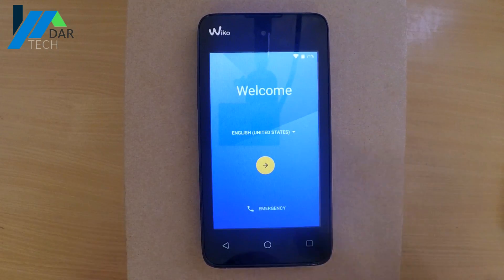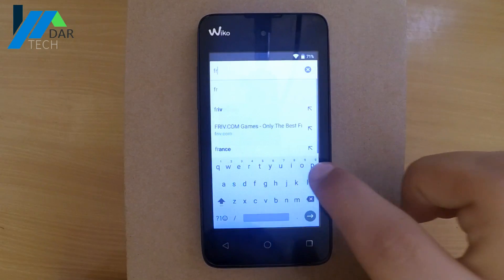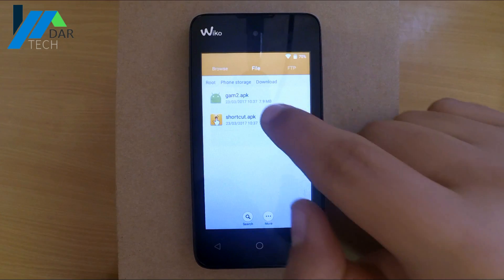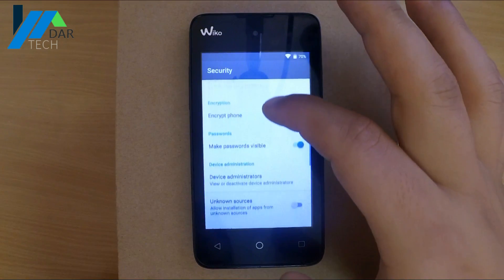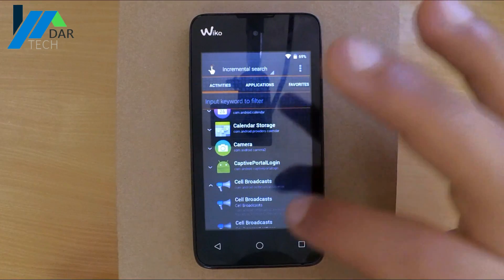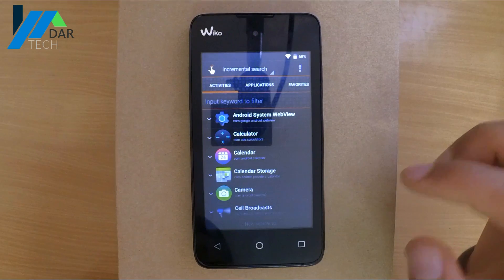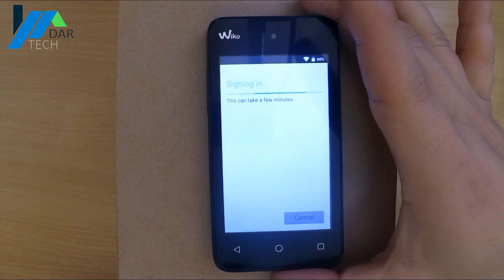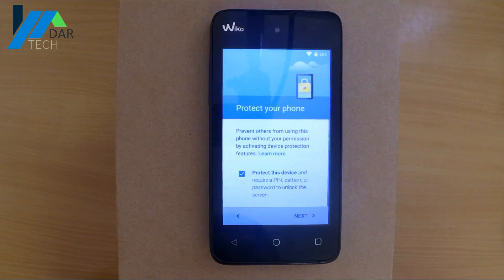Remove FRP from Wiko Sunny without PC | DarTech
Wiko is a French company and Sunny is one of their popular phones.
Getting stuck on Google account lock (FRP) is very common problem that people face after buying a used phone or forgetting their password.

Therefore, in today's video we will show you the easy way to remove that Google account lock without needing a computer or special cables just the phone and an internet connection and you are good to go.

Did you find it helpful?